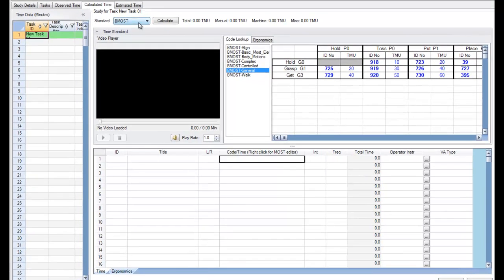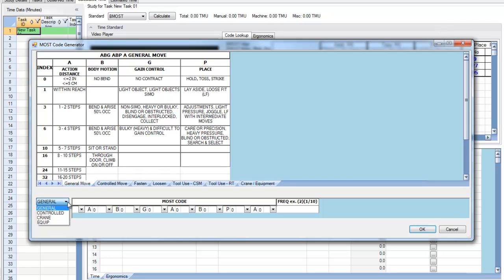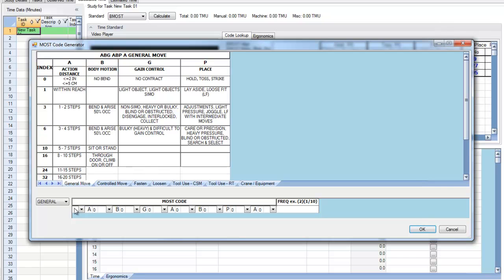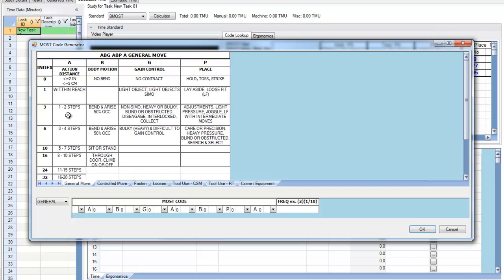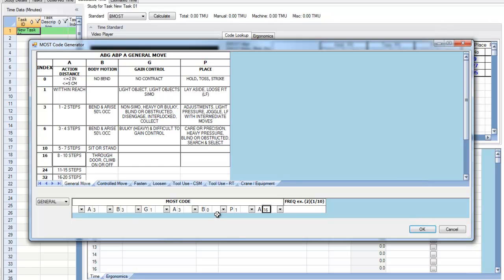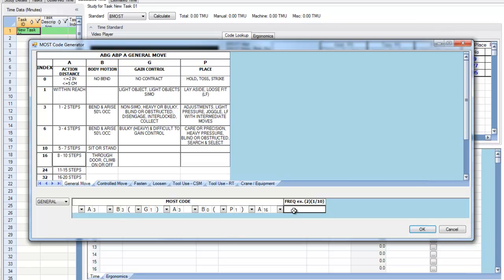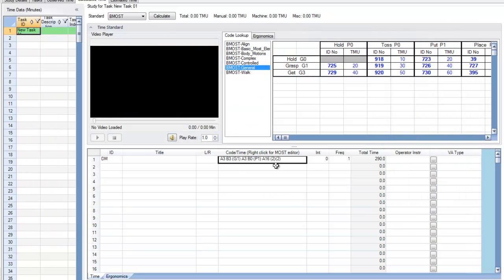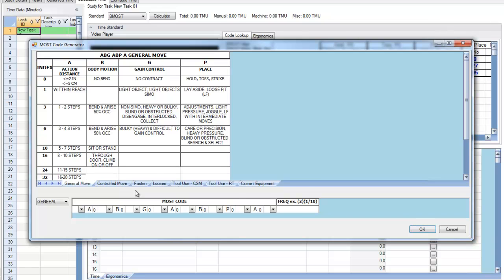Tempi e Metodi - Analisi BasicMOST (Assembly Planner) PARTE2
Analisi e studio dei tempi con tecnica BasicMOST - Parte 2